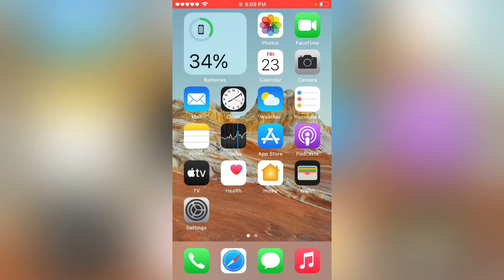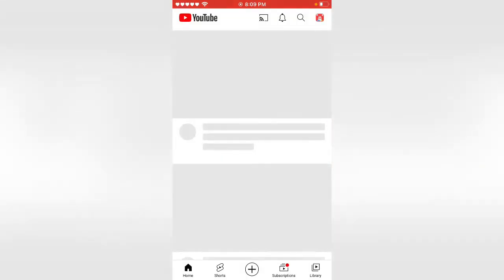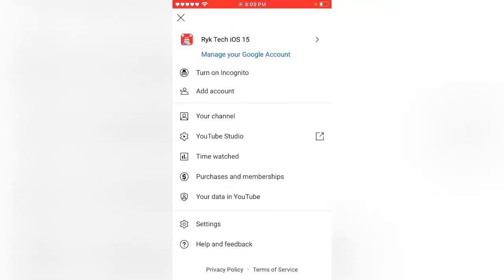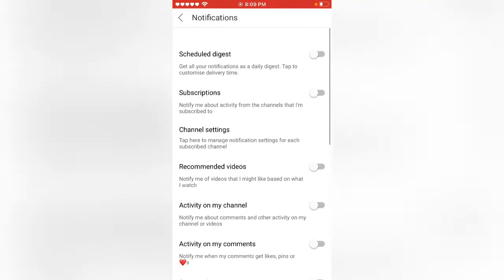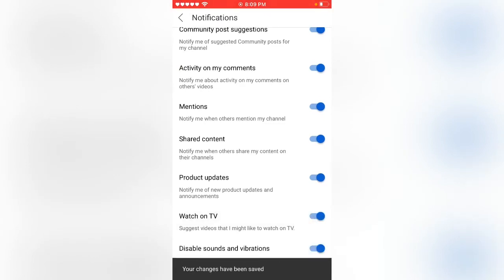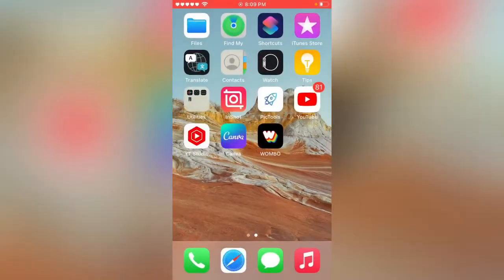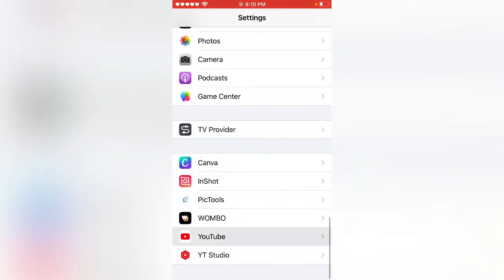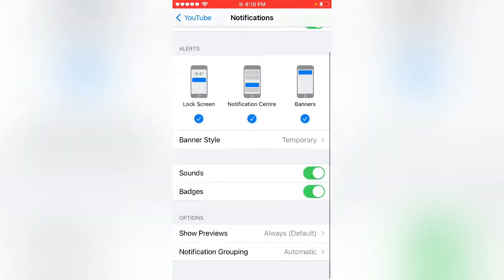How to Fix YouTube Notifications Not Working On iPhone or Android | Youtube Notifications Issue 2021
How to Fix YouTube Notifications Not Working On iPhone or Android | Youtube Notifications Issue